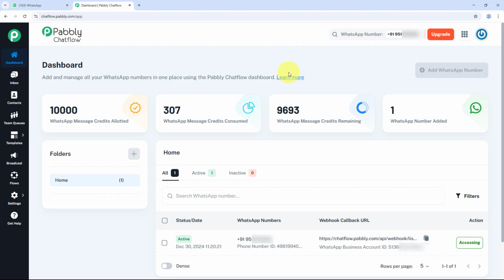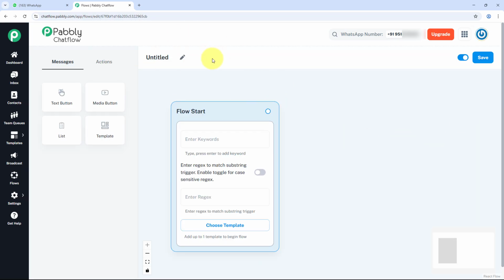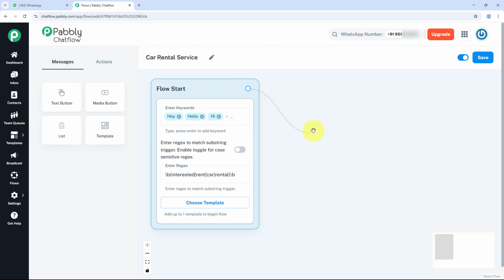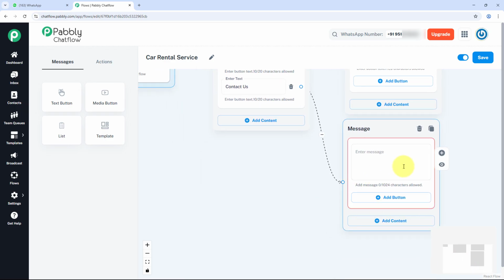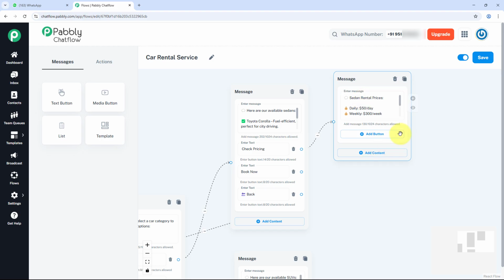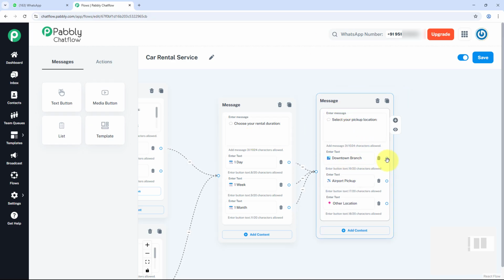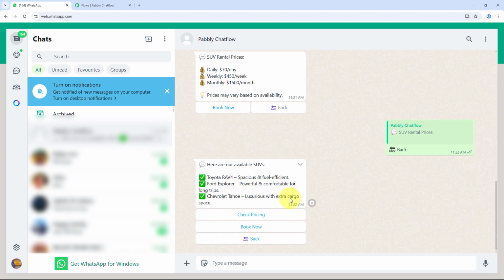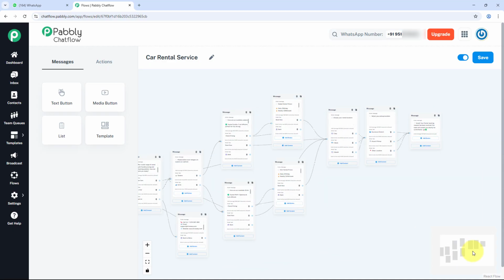How to Build a WhatsApp Chatbot for a Car Rental Business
🎯 Use Case:
As a car rental service provider, I receive many customer inquiries daily about car availability, pricing, booking, and rental policies. Handling these queries manually takes a lot of time and can lead to missed opportunities, especially outside business hours. By building a WhatsApp chatbot, I can automate responses to common questions, assist customers in selecting the right car, and even process bookings—all in real time. This ensures a seamless experience for my customers, saves me time, and helps increase my bookings without requiring constant manual intervention.

Want to automate customer service and provide instant business information on WhatsApp? With Pabbly Chatflow, you can create a powerful WhatsApp chatbot that handles service inquiries effortlessly! 🚀
In this step-by-step tutorial, we’ll show you how to:
✅ Build a WhatsApp chatbot for instant responses to car rental inquiries
✅ Provide automated details like vehicle options, pricing, and rental policies
✅ Integrate multiple WhatsApp numbers & enable team collaboration
✅ Automate message scheduling for 24/7 customer support

Whether you run a small car rental agency or a large vehicle fleet, this chatbot will help you improve response time, enhance customer engagement, and streamline communication. 🎯